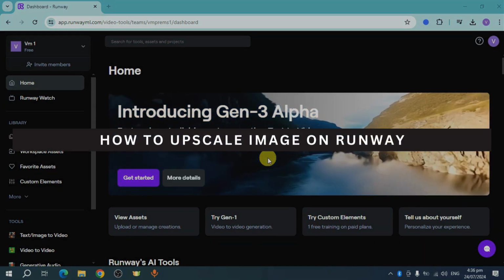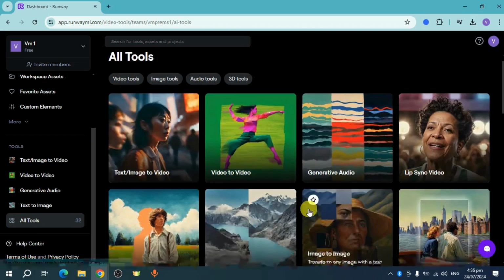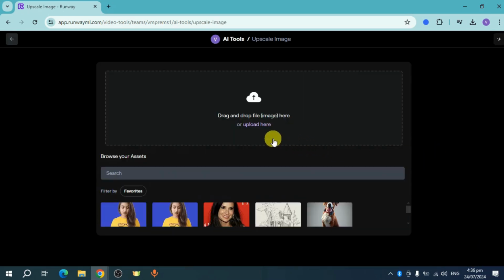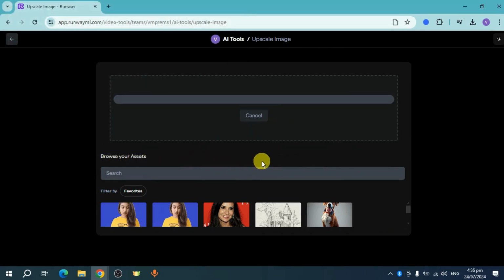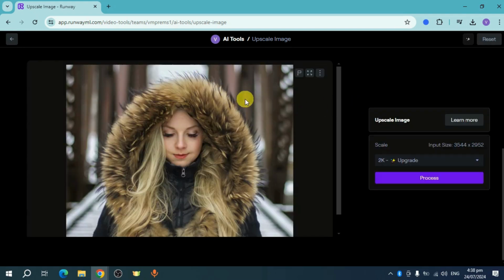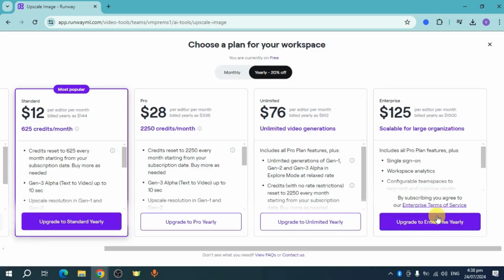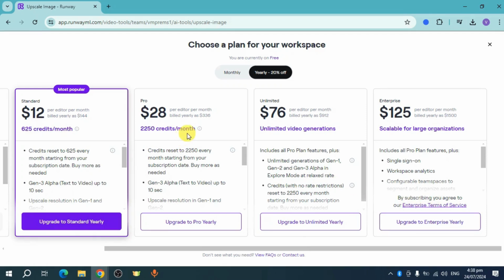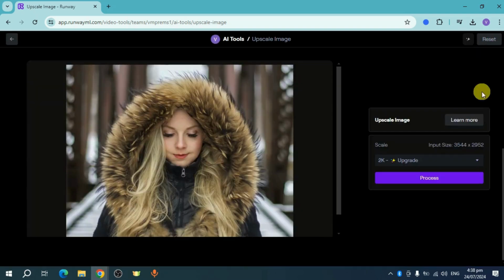How to Upscale an Image on Runway | Runway Tutorial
Looking to upscale an image using Runway? This tutorial will guide you step-by-step through the process, perfect for beginners who want to enhance image resolution while maintaining quality. I’ll show you how to use Runway’s AI-powered tools to upscale images effortlessly.

In this tutorial, you’ll learn:
How to upload and access the image upscaling tool on Runway.
How to adjust the scaling factor to increase the resolution of your image.
How to export the upscaled image for use on your projects.

Follow these steps to upscale images on Runway and improve image clarity and detail!